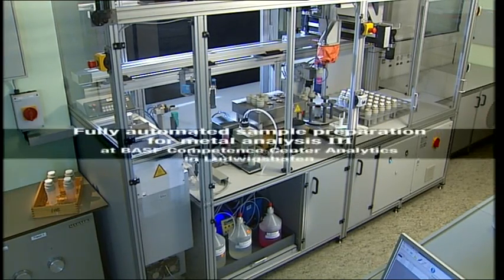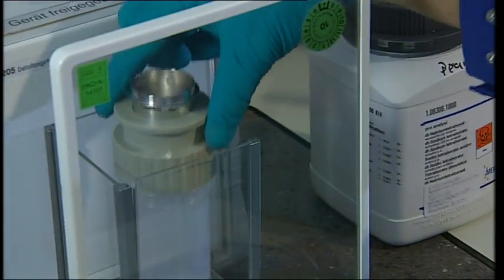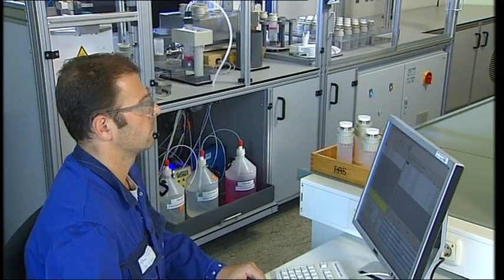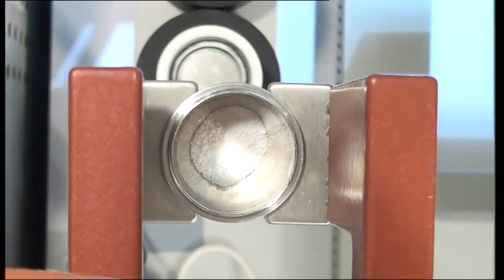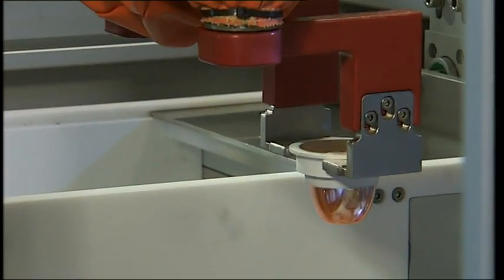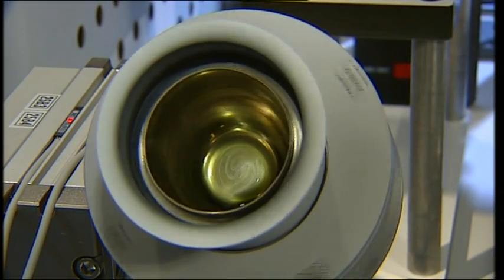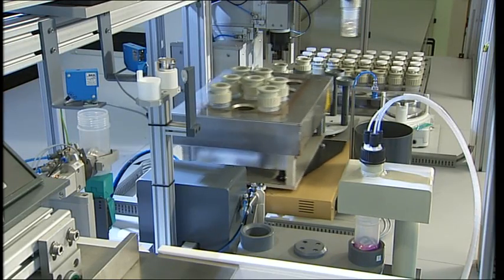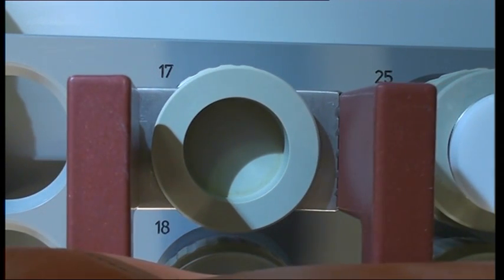Automated sample preparation for metal analysis in anorganic matrices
In the Competence Center Analytics of BASF many samples with a large variety of matrices are analyzed for their elemental composition. Lab automation is an essential tool to realize short response times coming along with high quality standards.
The film demonstrates a fully automated robotic system for the sample preparation of inorganic matrices by fusion melt. After manual weighing of sample and fluxing agent into a crucible the fusion melt is generated in the automated system by means of an induction furnace. After cooling down the melt is dissolved in aqueous solution and the sample solution is ready for online measurement by atomic emission spectrometry. The automated system allows not only a reduction of manual operation but is also a plus on safety.